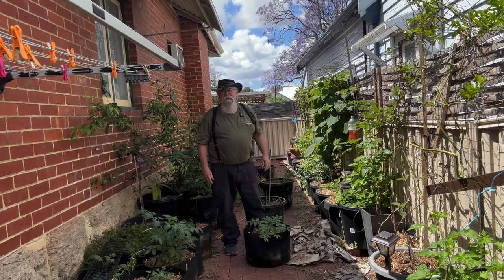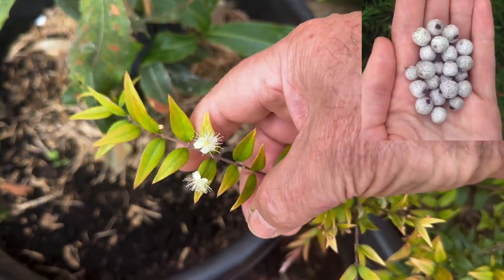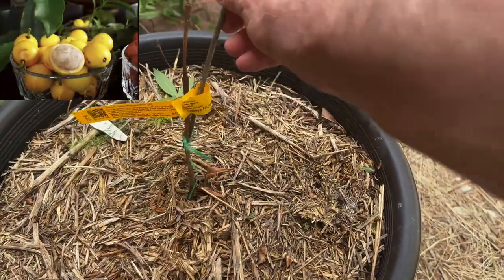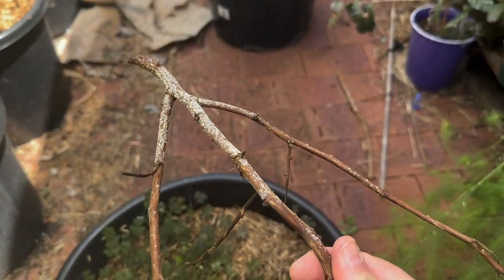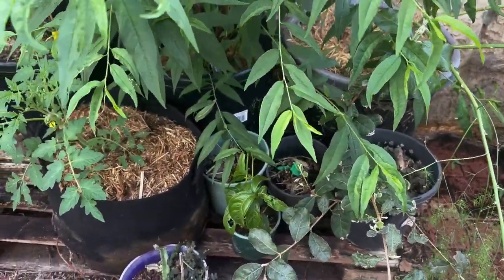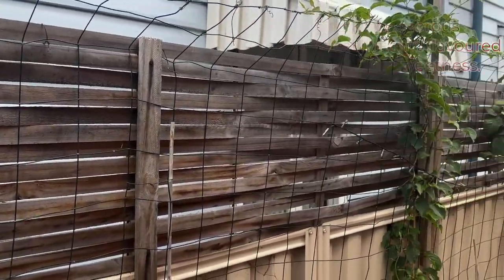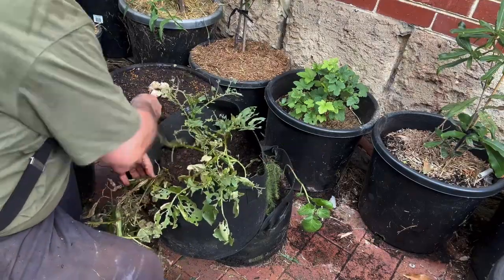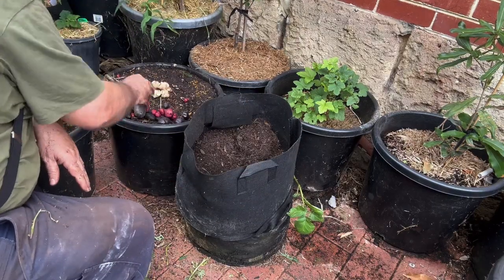Gardening in HELL! 🔥 Can the Curmudgeon Conquer the Climate?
It's a massacre in the Curmudgeon's garden!  💀  But this time, it's not the Curmudgeon wielding the weapon – it's the brutal forces of nature.  🔥  Join us for a post-apocalyptic garden tour as we survey the damage and discover which plants dared to defy the dry spell.

In this episode, the Curmudgeon will:

Reveal the fallen: Prepare for a roll call of the dearly departed, those poor souls who succumbed to the scorching sun and thirsty soil. 🥀
Celebrate the survivors: Meet the champions of the garden, the tough-as-nails plants that emerged victorious from the battle against drought. 💪
Analyze the carnage: The Curmudgeon will dissect the reasons behind each plant's fate, offering valuable insights into what works (and what doesn't) in a dry climate.
Offer redemption (maybe): Will the Curmudgeon offer a second chance to the fallen? Or will they be banished to the compost heap of no return?
Expect plenty of Curmudgeonly commentary, gardening wisdom, and maybe even a touch of morbid humor as we explore the aftermath of this horticultural showdown.

So grab your gardening gloves, your detective hat, and your sense of humor, and join the Curmudgeon as he navigates the garden graveyard!